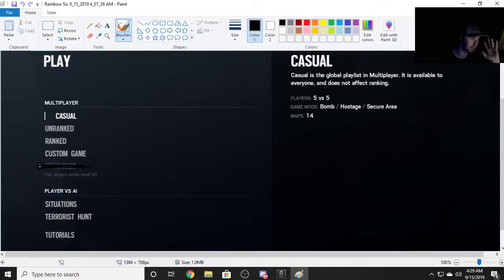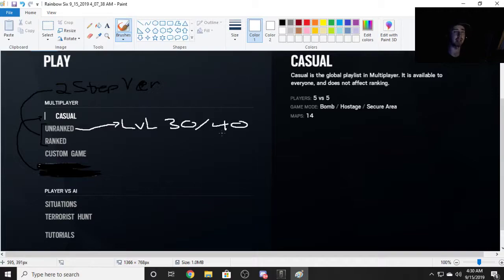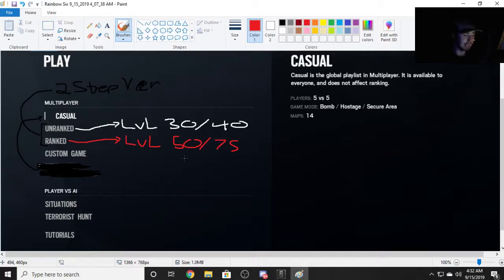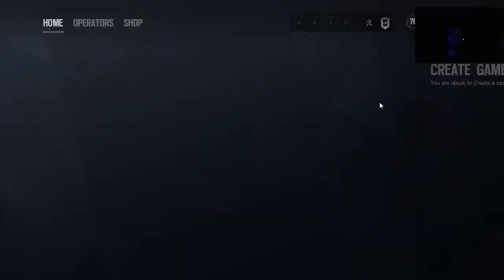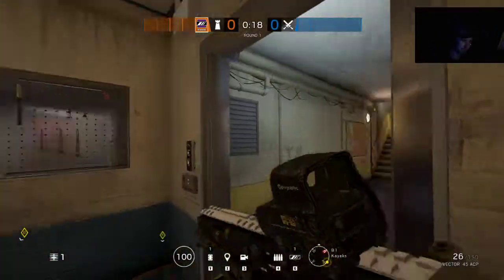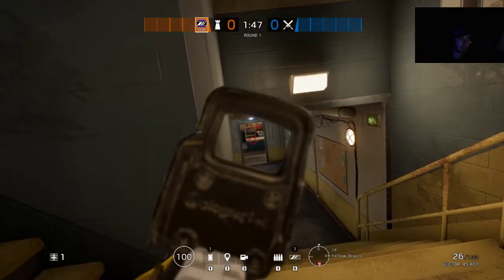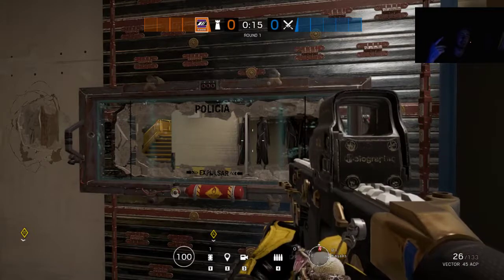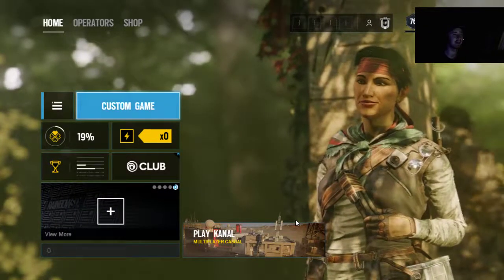INVISIBLE MIRA STRAT?!?! And Matchmaking Ideas!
Sorry yall I recorded this at 4am after finishing my placement matches and currently fighting an ear infection and pink eye! Hope yall enjoy and don't look at my right eye!

GOYO MORE LIKE YOYO, BURNNNNNNNN!

Want to try out streaming??? Use my link to look into the details on how easy it is to start streaming on Twitch, Youtube, Mixer, etc: